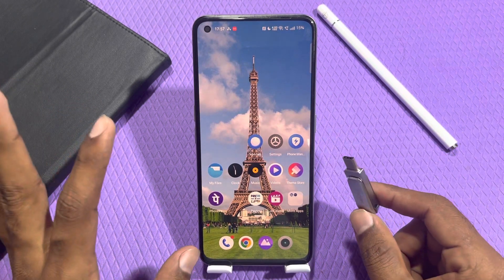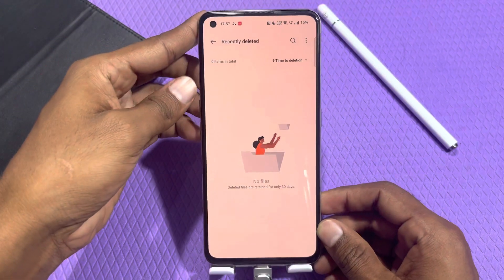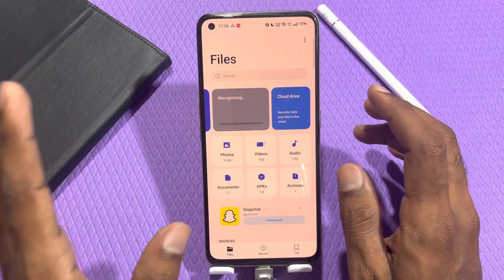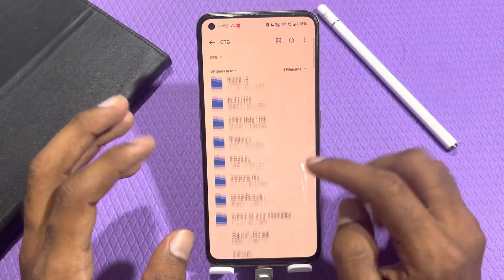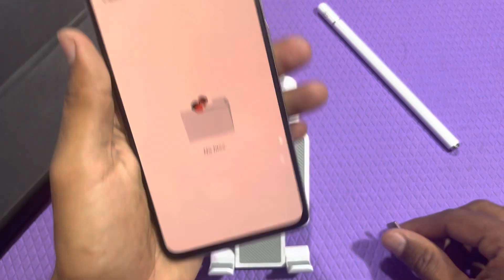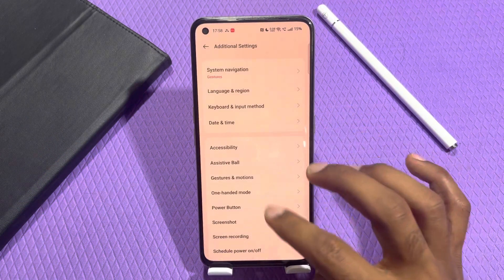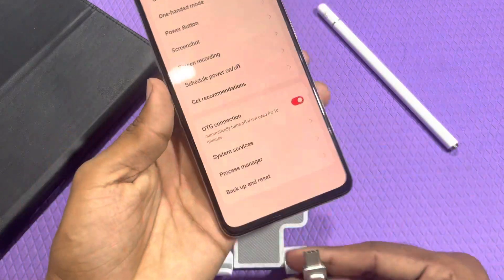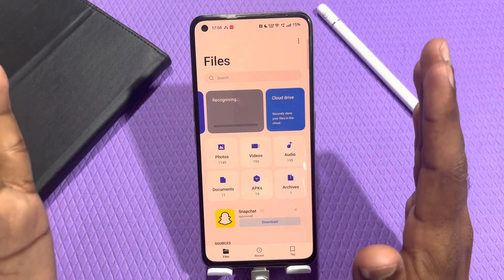How to enable OTG in Realme 11 Pro , OTG test with pen drive in Realme 11 Pro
Realme 11 Pro Mein OTG kaise use Karen,
Realme 11 Pro Mein OTG Kaise connect Karen,
How to connect OTG in Realme 11 Pro ,
OTG setting in Realme 11 Pro ,
Setting in Realme 11 Pro ,
How to connect OTG with pen drive in Realme 11 Pro ,